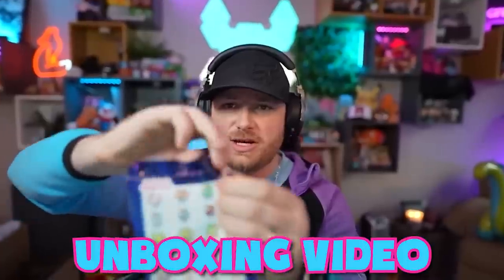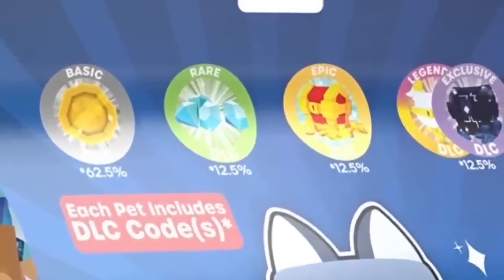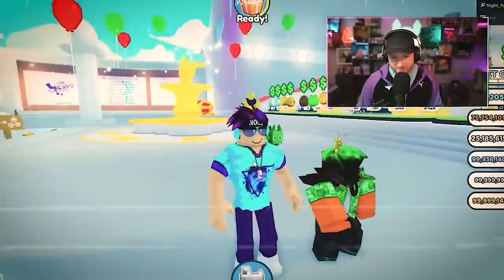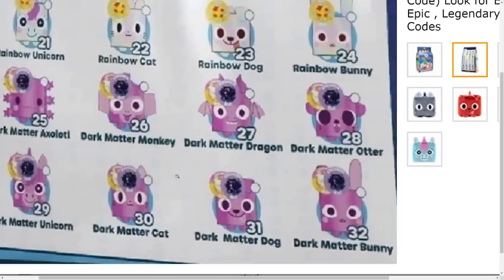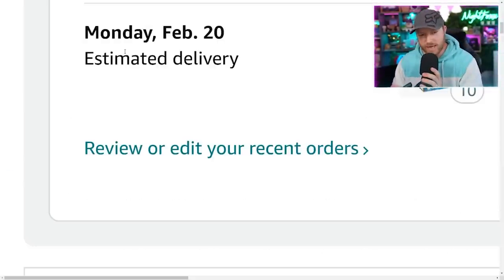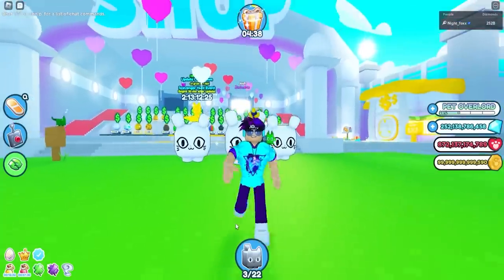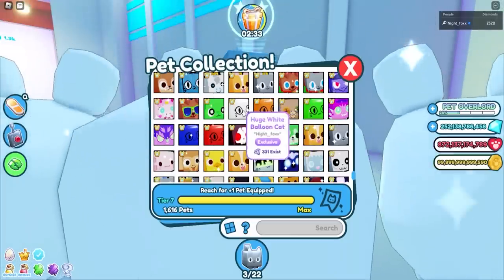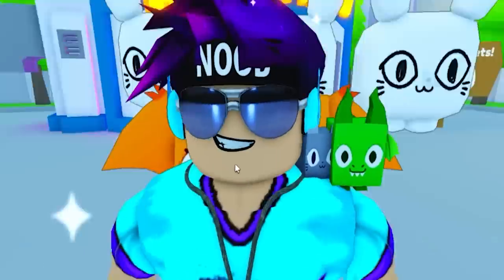I Got Pet Sim X Players *FREE* HUGE WHITE BALLOON CATS!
This is the story of how I was able to get pet sim x players free huge white balloon cats! This is a continuation of this video here: